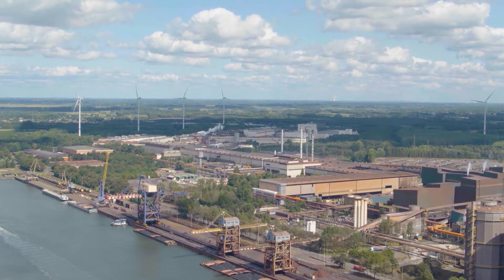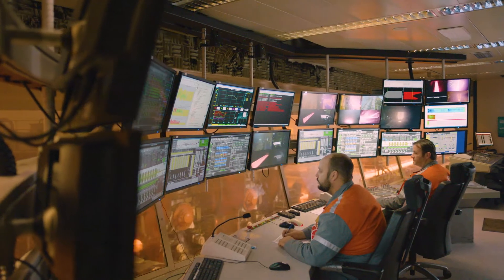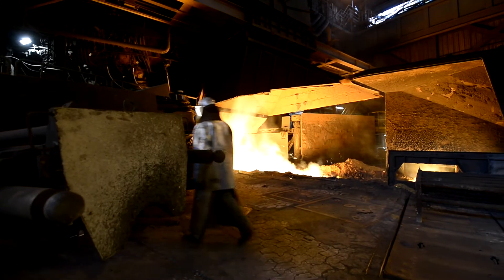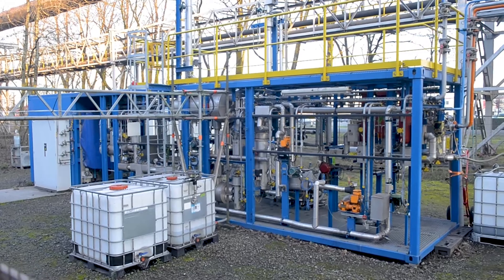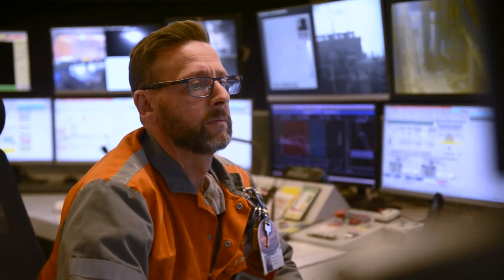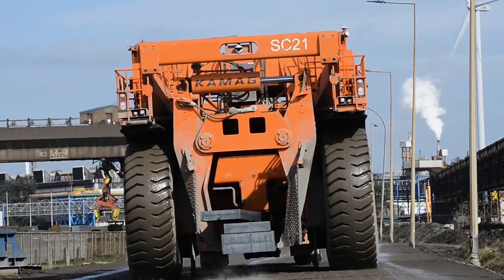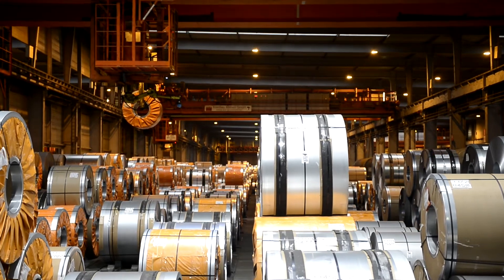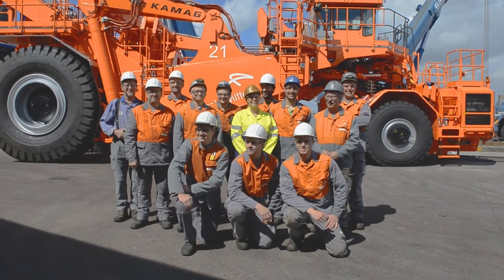Discover how ArcelorMittal Belgium produces high-quality steel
Discover how ArcelorMittal Belgium produces high-quality steel in a sustainable way for the most diverse applications in the automotive sector and other industrial sectors such as the green energy sector, construction, white goods sector, packaging sector, etc.